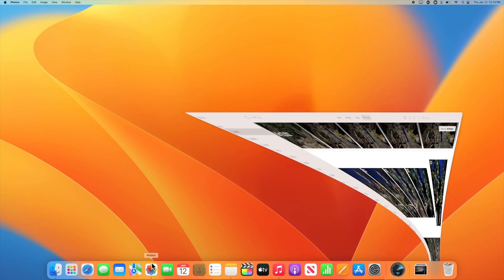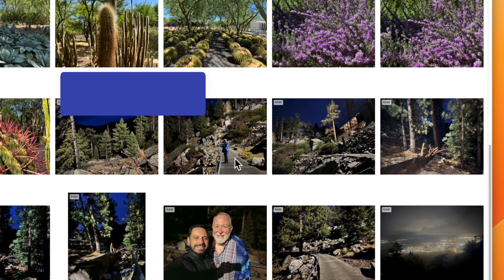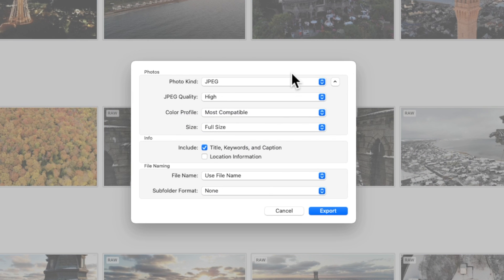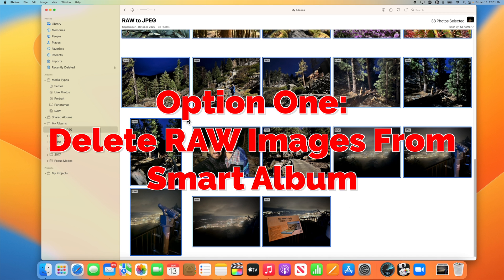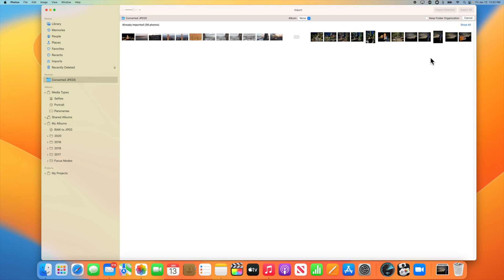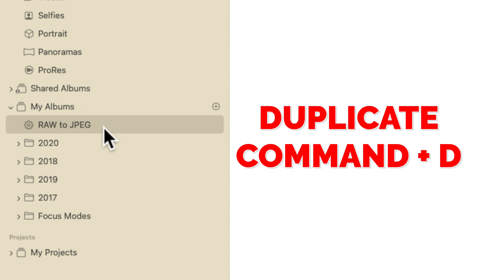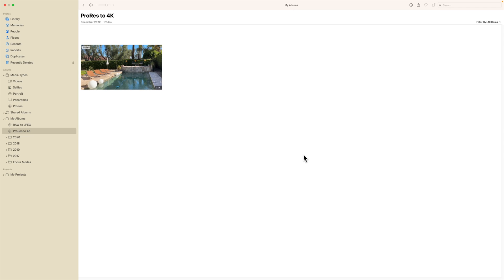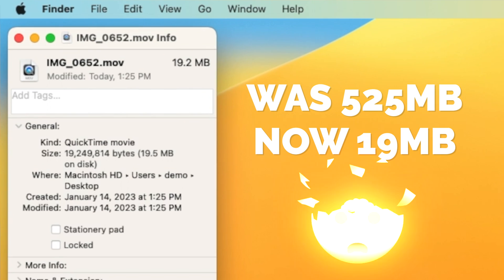How to SHRINK Your Photos Library in iCloud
A simple workflow that will SHRINK your Photos Library by targeting photos and videos that take up the MOST space (i.e. RAW, ProRes, Cinematic) and have NOT been marked as Favorites. We will then export them as high resolution JPEGs and Standard 4K clips. This is done in a way that will preserve all metadata.

One of the best aspects of iCloud is how with one click, you can optimize your entire Photos library. This does wonders when it comes to shrinking the size of your library on your LOCAL hard drive, but the size of your library in the cloud just keeps getting BIGGER and BIGGER. That is why I came up with this workflow.

As someone who does a lot of tech support with the public, one of the things I've started seeing on a regular basis are Photo Libraries that have absolutely exploded in file size. Camera RAW is great if you're a professional photographer, but if you're an average Joe, this might be overkill.

This workflow targets images and videos that have NOT been marked as favorites. We then convert those images and videos into more data friendly sizes and formats. NOTE: The one and only downside to this workflow is when you export images/videos from a library, there is no way to preserve album structure. For that reason, the one thing you will need to do is to add them manually back into any pre-existing albums. How difficult this will be depends on how many images/videos you convert. Thankfully, this process is a bit easier since all the high resolution JPEGs and standard 4K videos will be grouped together in the Imports Album.